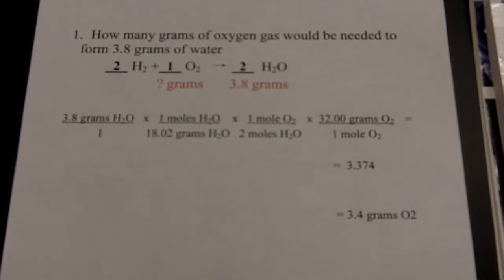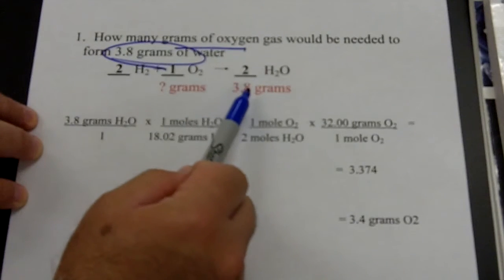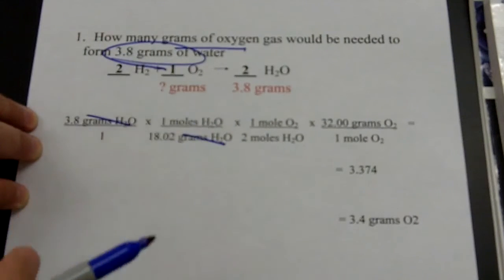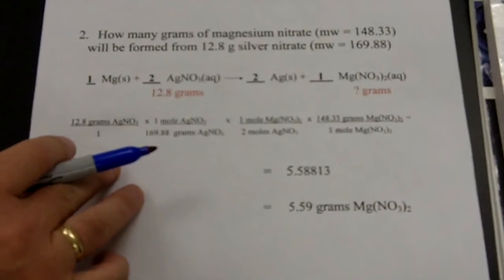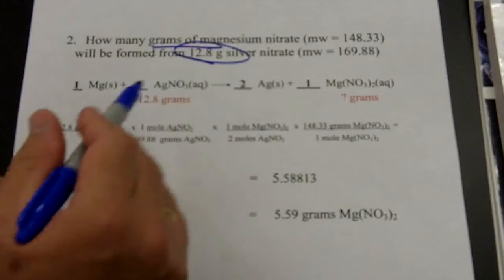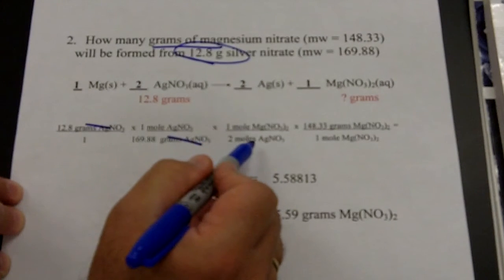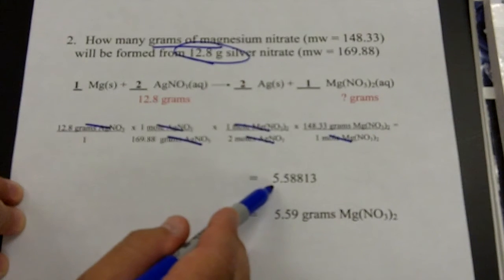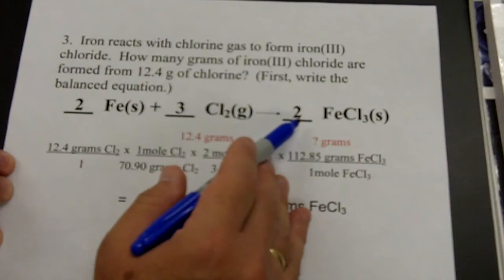Stoichiometry 1,2,3 003